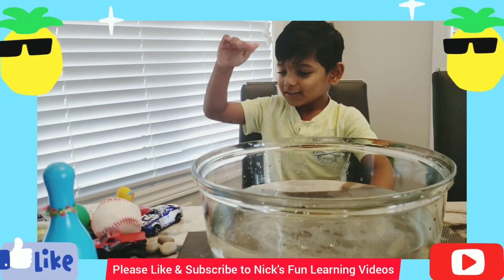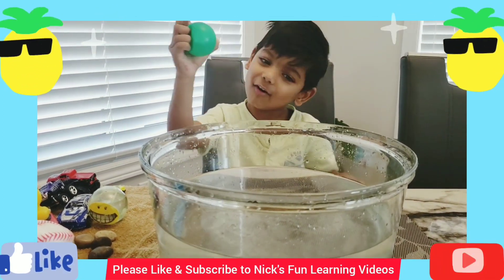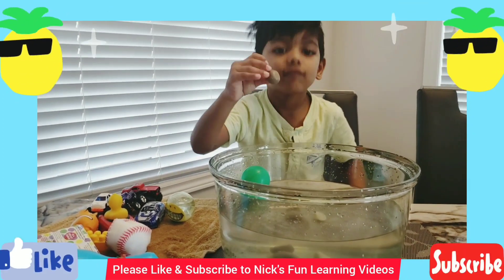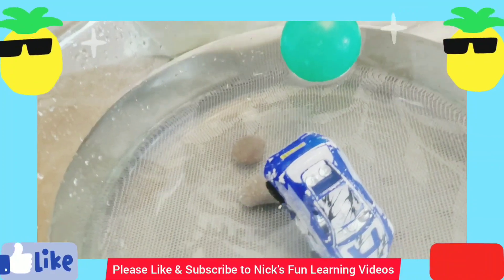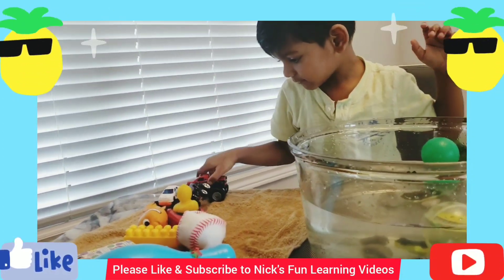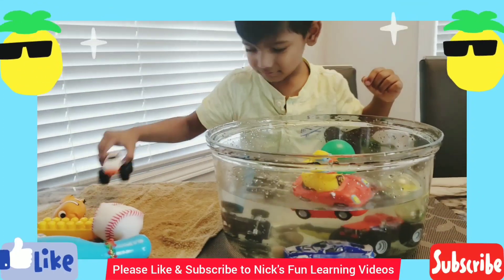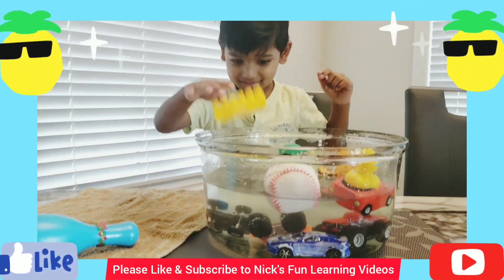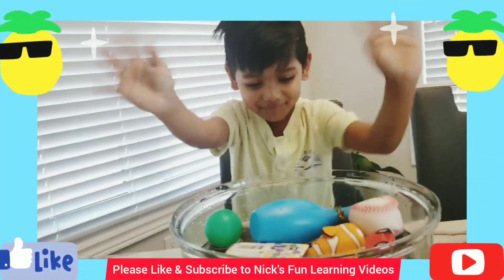Sink or Float for Kids Science Experiment at home Learning videos for Toddlers Learn colors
Sink or float cool science experiment at home

Educational video for toddler

Learning video  for toddler and kids

Fun Educational videos for Toddlers and Children

इच्छाधारी चुड़ैल मुर्दा घर का भूत भूतिया Park धुंध का दानव भूतिया Hand Pump चुड़ैल माँ | बच्चा चुराने वाली चुड़ैल